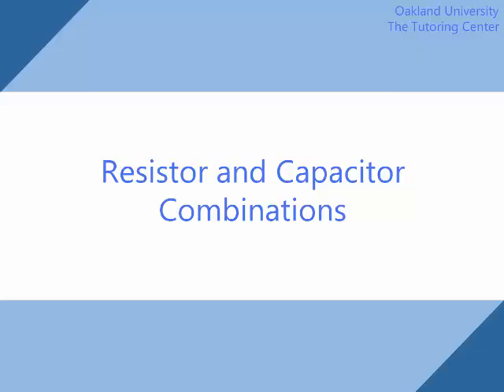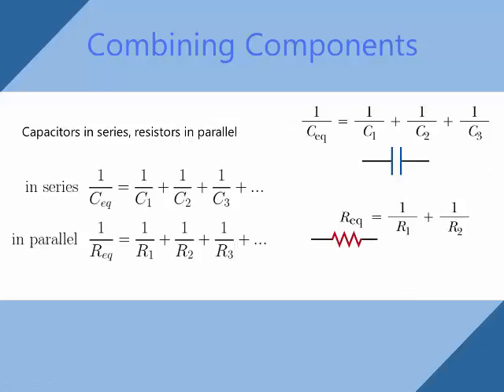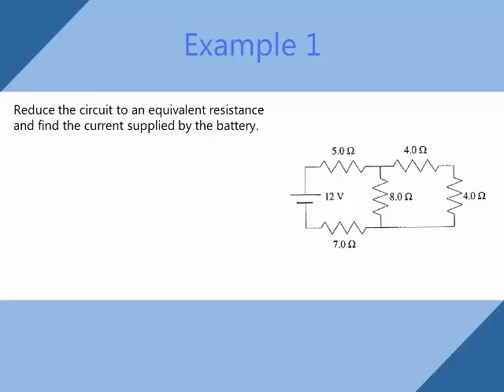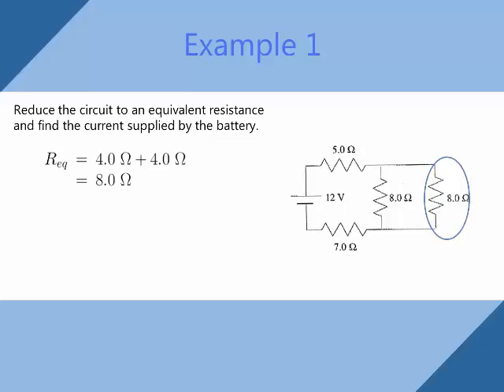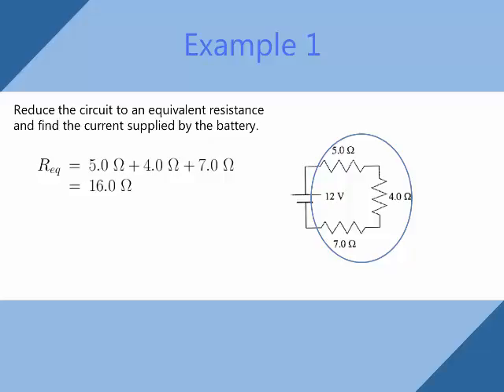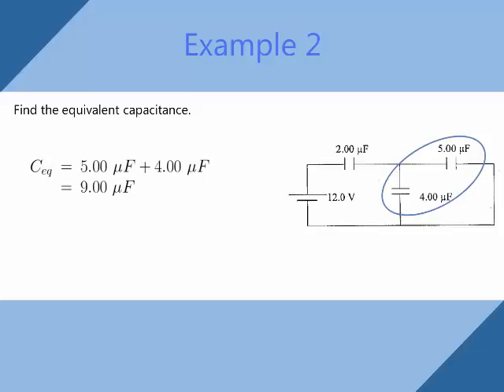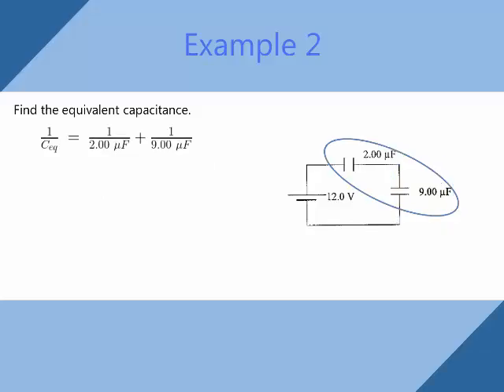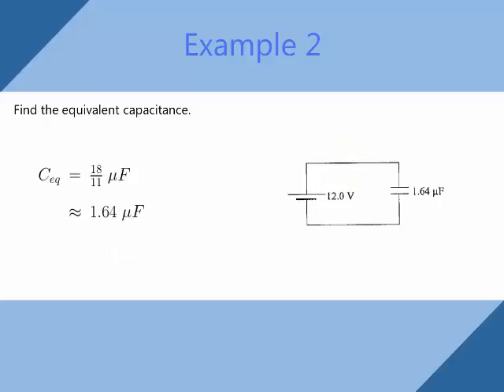ch18 RC Combinations